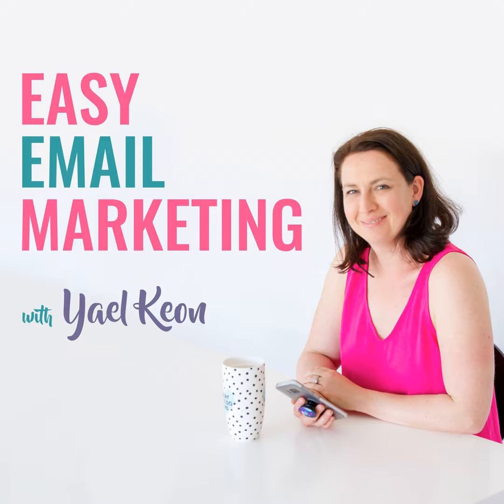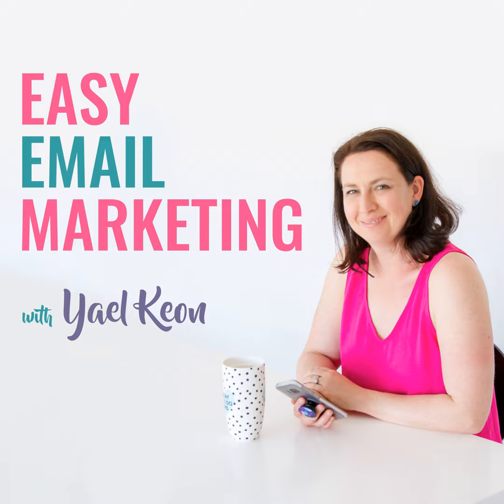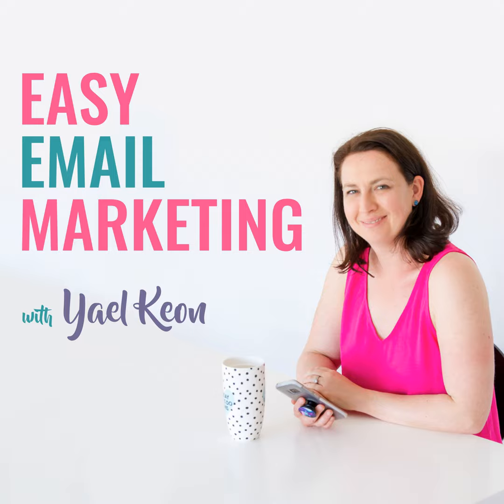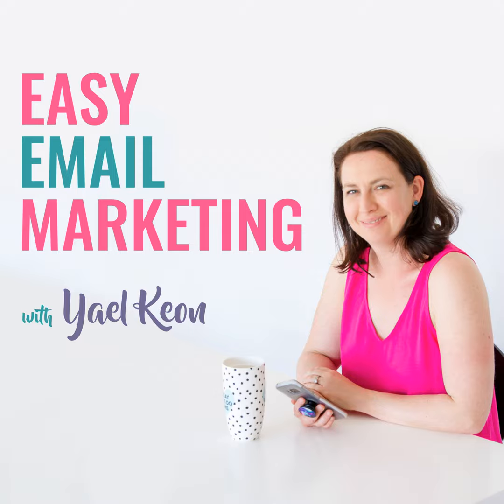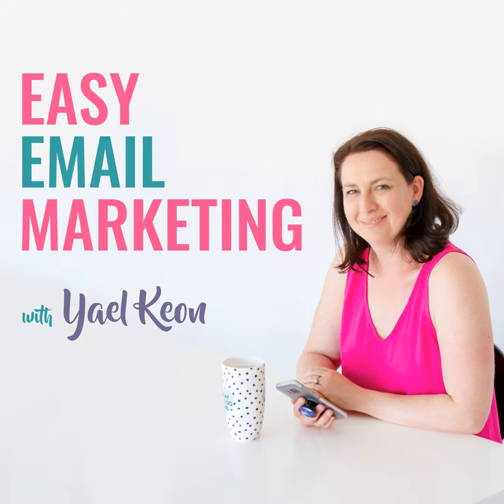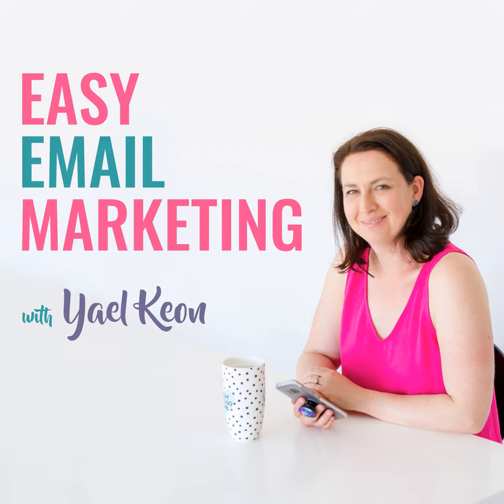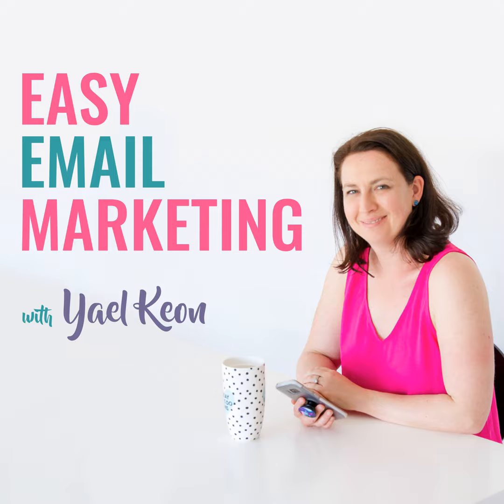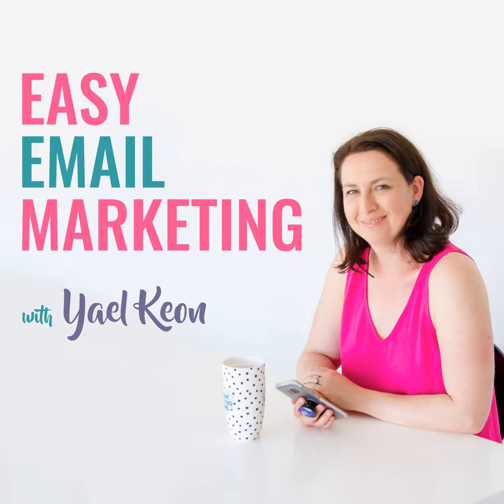4 emails you should be sending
There are 4 different types of emails ALL businesses should be sending. Yes, even yours.

Inside this episode, you’ll learn what the 4 different emails are and how to apply them to your business.

(Including 1 that gets opens of 60-70%!).

This episode is a preview / overview of my brand new free, on-demand training The 4 Must-have Emails for Sales Success & Exactly How to Write them in 10 Minutes so make sure to get the full strategy with examples

Want to see more of what I get up to when I’m not podcasting?

• Come join the free Facebook group Connect and Grow with Email with Yael Keon